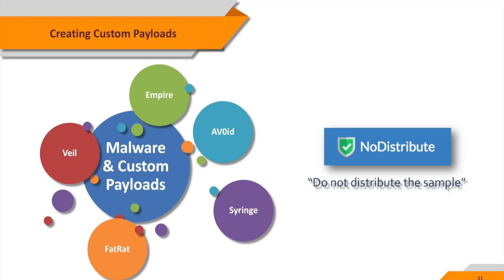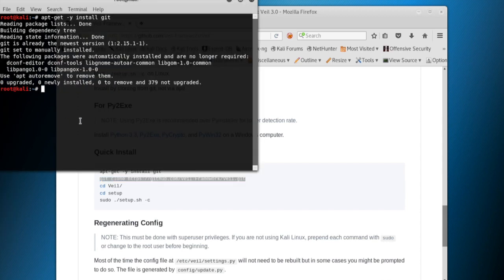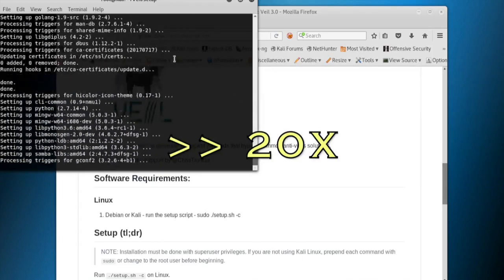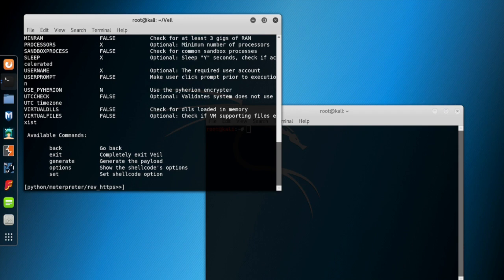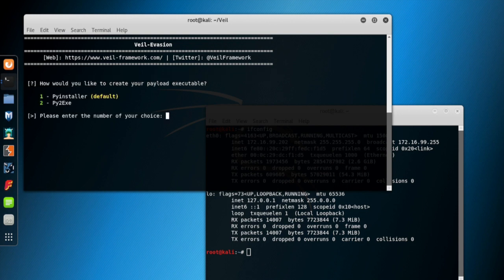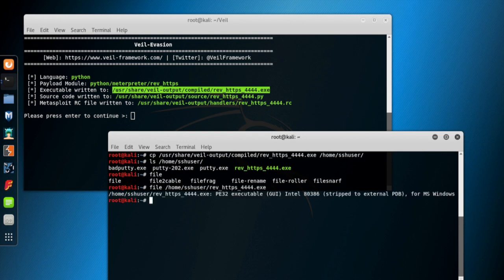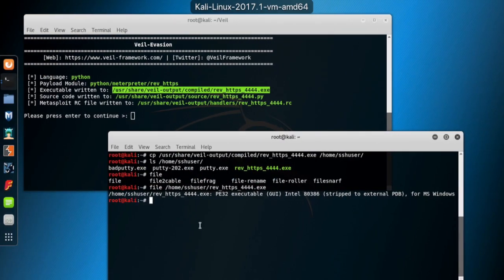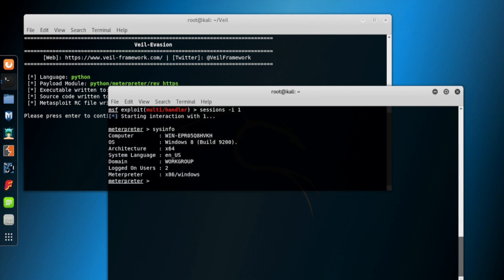how to hack windows 10,8,7 using veil kali linux tool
in this video we are going to hack windows operating system to check security and weakness of the system this video  is purely for education purpose.
how to hack windows 10 using kali linux
how to hack windows 8 using kali linux
how to hack window 7 using veil
how to use veil evasion
how to use kali linux
how to install veil evasion
how to make payload windows operating system